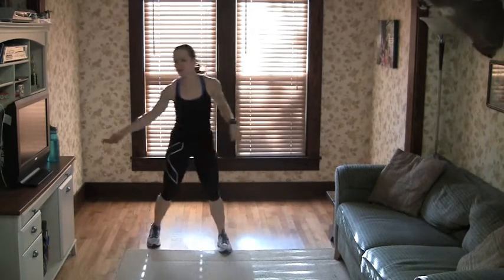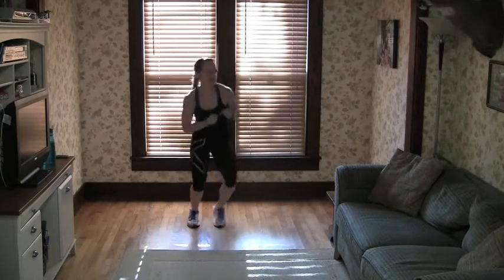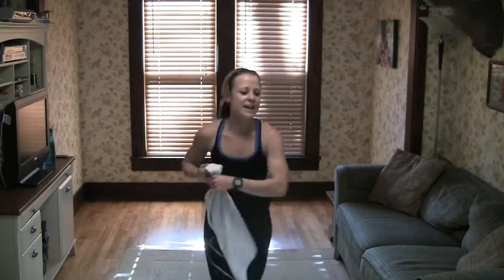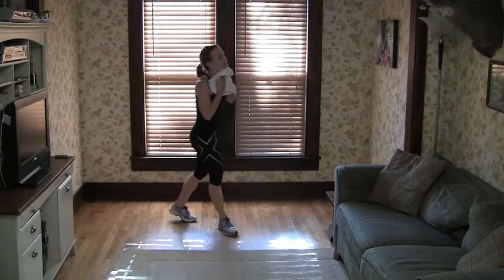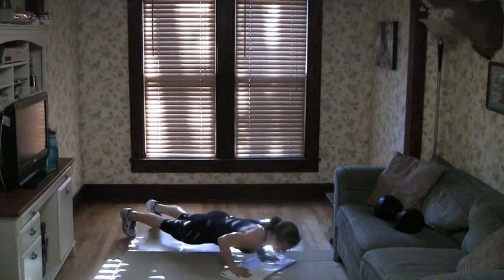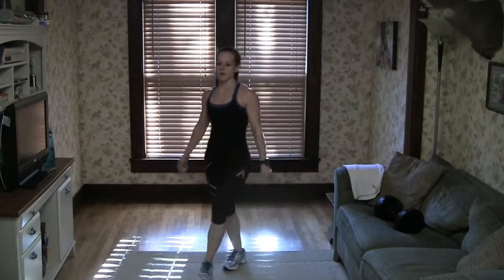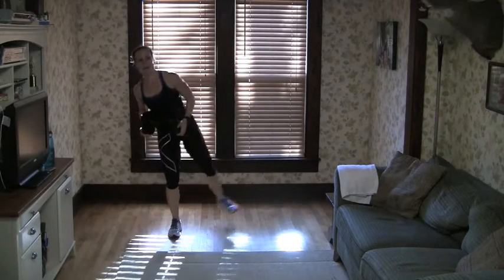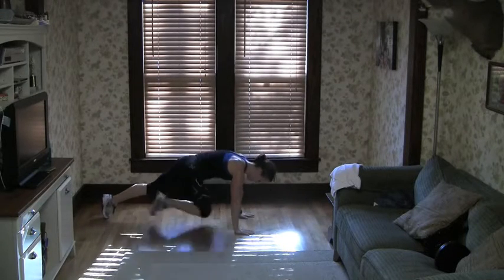Thanksgiving Scrambler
Today and every day we are thankful for you at Velvet Hammer Fitness. So to say so… here’s some tough love in the form of a brutal workout! You’re welcome!! Today’s workout will take your heart rate on a roller coaster ride and leave your muscles completely confused! A “Scrambler” format workout, (named for my favorite childhood amusement park ride) it has 5 different sections, with different interval lengths and workout types. So, if you make it through, you sure won’t be bored! The best part is that you can do it with ZERO equipment and very little space if you are traveling for the holidays. Thank you for inspiring us and challenging us just by showing up and being your very best you as you crush these workouts. Now go crush this one because it’s your health…HIIT it hard!!

You will need:
Water
Weights optional

Warm-Up

Workout:
 Kickboxing (45/15)
1. 1/2 burpee+ 2 Switch Kicks
2. Squat Hop Chops
3. 3 jabs + Tuck Jump
4. Down + Side Kick (L)
5. Punching Switch Lunges
6. Down + Side Kick (R)
7. J, C + Squat + 180 Jump
8. Push-up + Dbl. Knee Tuck
9. Duck + 2 Switch Kicks
10. Alt. Curtsy Lunge + Squat

 Tabata Pairs (20/10)
1. Spiderman Kick-Thrus
2. Star Jumps

1. Twist Mountain Climbers
2. Skaters

 Burpees! (45/15 2 Rounds)
1. 1/2 Burpee +Squat Pulse x2
2. Competition Burpee
3. Superhuman Burpee

 Strength (50/10)
1. Alt. Wide to Narrow Squat
2. Push-up or 1-leg Push-Up (Alt)
3. Curtsy Lunge (L)
4. Tricep Push-Up
5. Curtsy Lunge (R)

 Abs (50/10)
1. Elevated (or not;-)) knee tucks (reptile, oblique, straight)
2. Knee Hugs